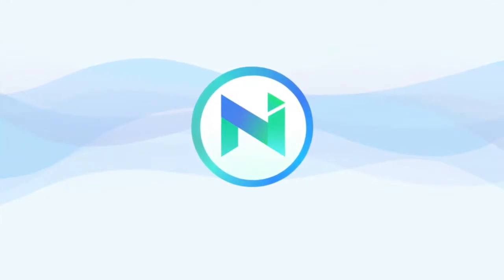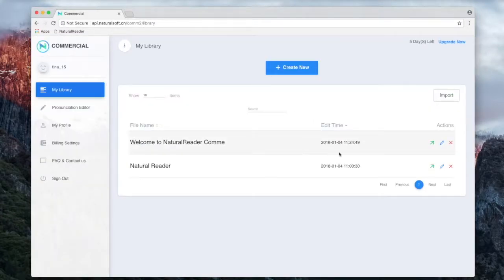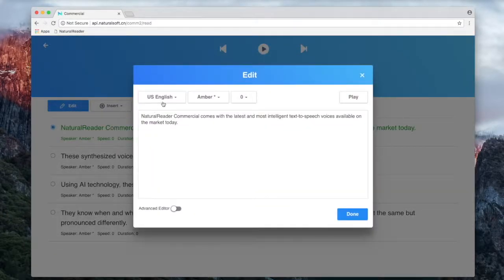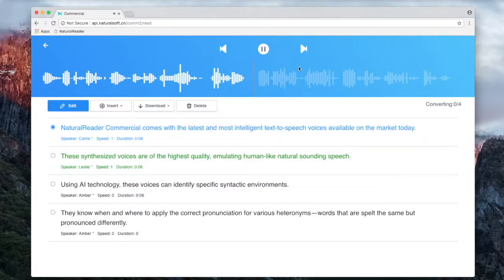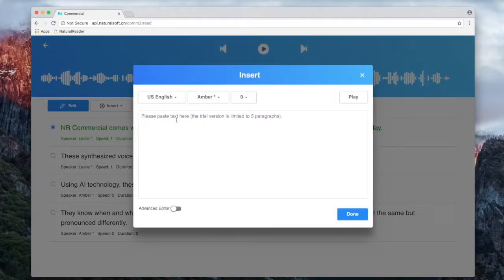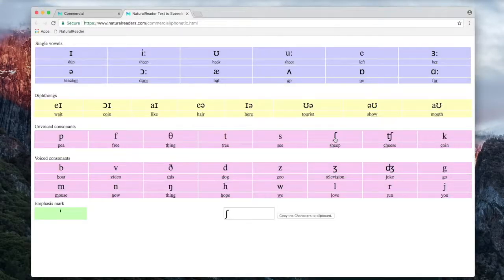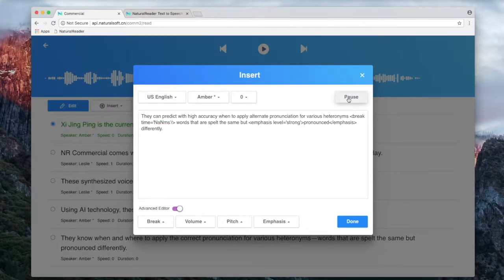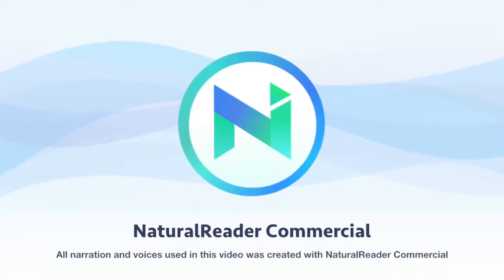Text to speech for commercial usage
NaturalReader Commercial comes with the latest and most intelligent text-to-speech voices available on the market today. These synthesized voices are of the highest quality, emulating human-like natural sounding speech. Using AI technology, these voices can identify specific syntactic environments. They know when and where to apply the correct pronunciation for various heteronyms—words that are spelt the same but pronounced differently.